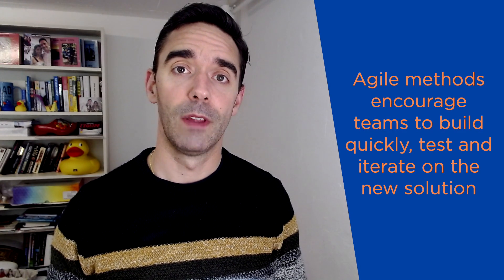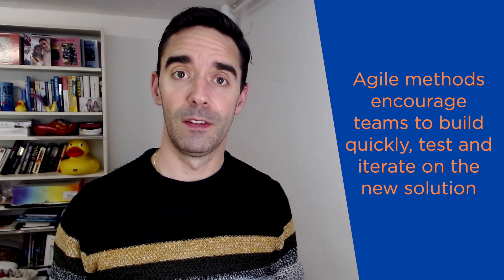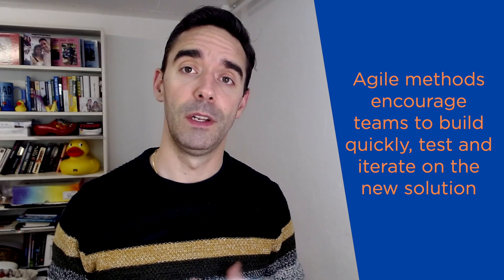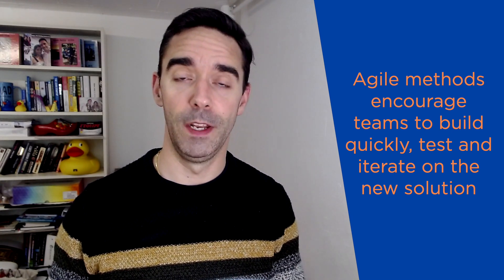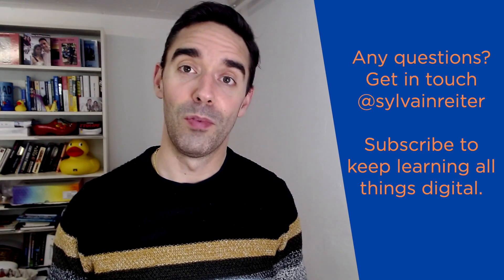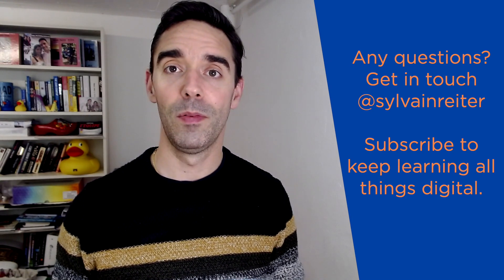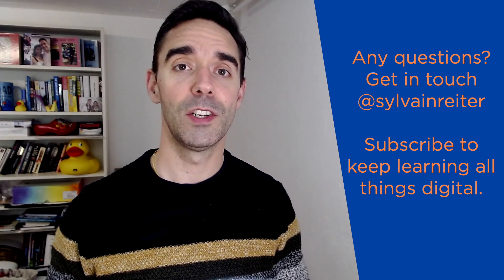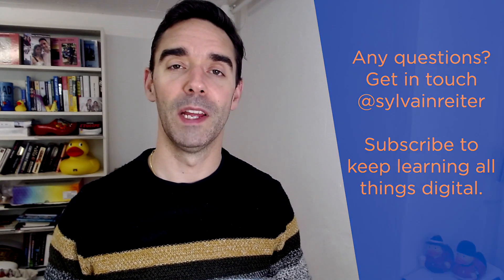Discovery, Alpha, Beta, Live: The 4 steps to succeed in digital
Digital Blitz #46

In this episode, we look at the 4 Agile steps to launch a new digital product and what each entails. Get from Discovery to Alpha, Beta and Live with the most efficient digital transformation process.

Digital Blitz is a series of short video briefs on all things digital in UX, Tech and Compliance.

This episode was written, recorded and published by Sylvain Reiter - The UX CTO. It was inspired by my work and support from my team at Cyber-Duck At Cyber-Duck, we deliver meaningful Digital Transformation for corporate clients and government bodies through solid and considered strategic thinking. We mix our user-centred design process with our technology capabilities to deliver exceptional experiences. If you are responsible for delivering a digital transformation programme in your company, get in touch!